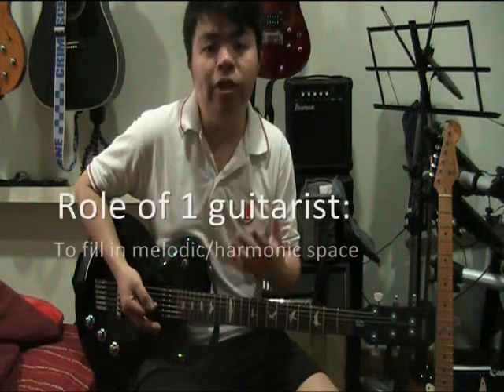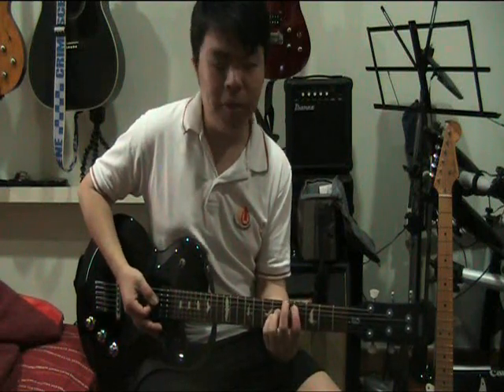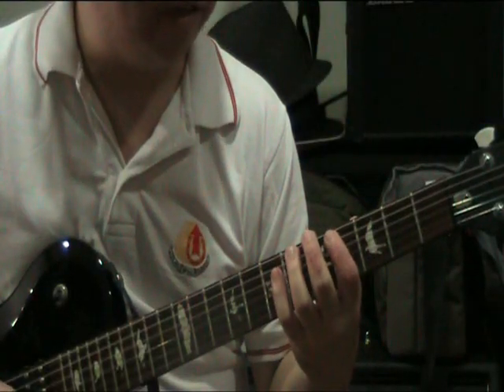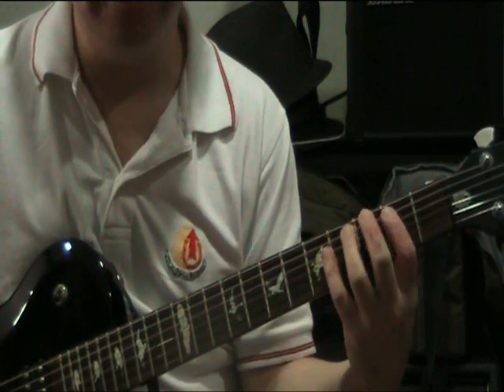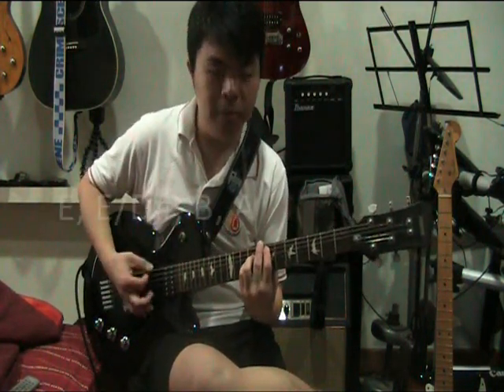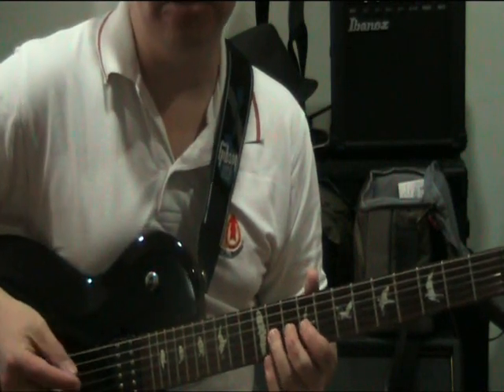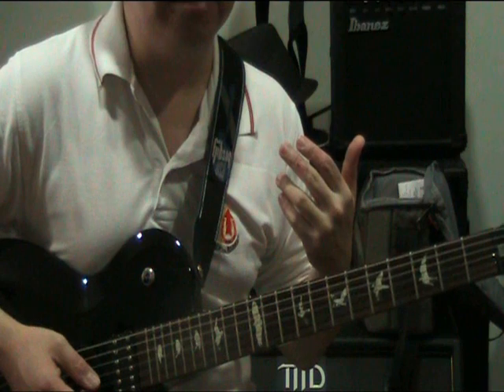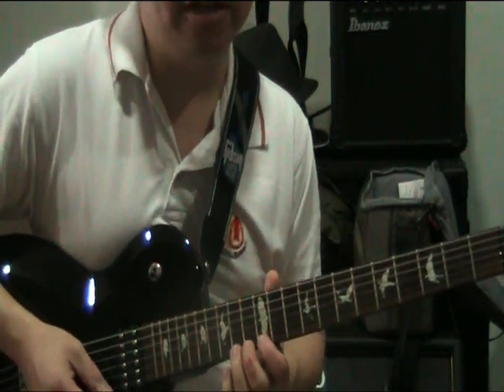Fallin' Down Guitar Tute (Goo Goo Dolls)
This song is a great example of how one guitar can sound really big by employing static harmony (ringing E and B strings), chords in two open positions, and some tasteful pentatonic licks.